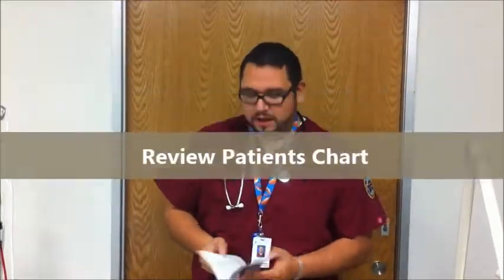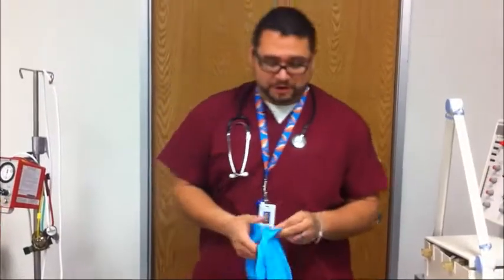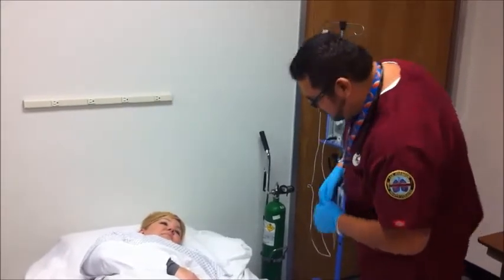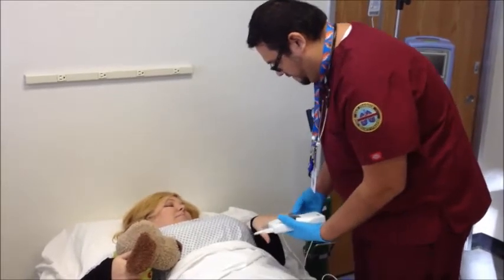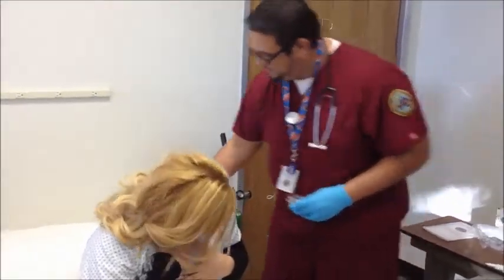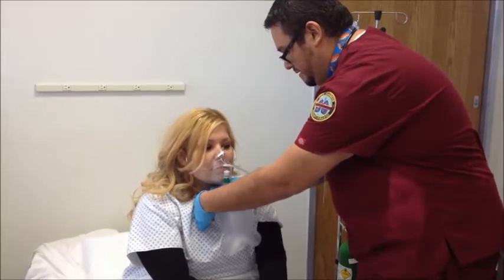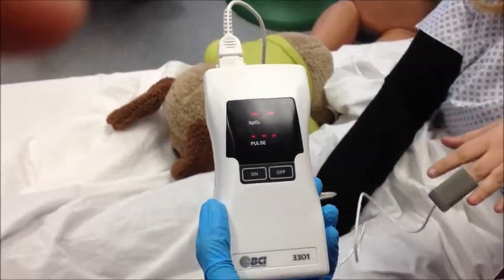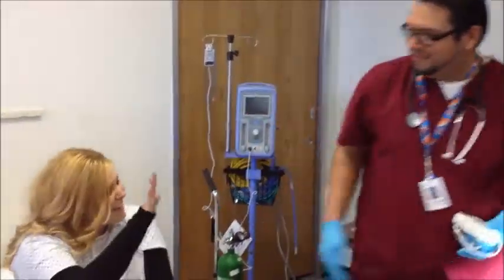Pulse Oximetry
Here are some basic instructions on how to use a Pulse Ox with a patient. The ending was the best part. :)